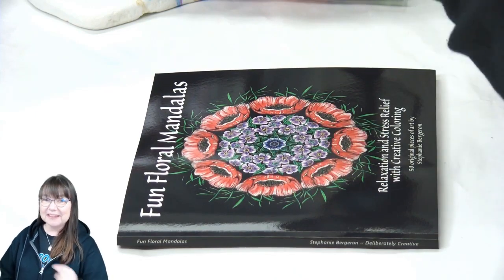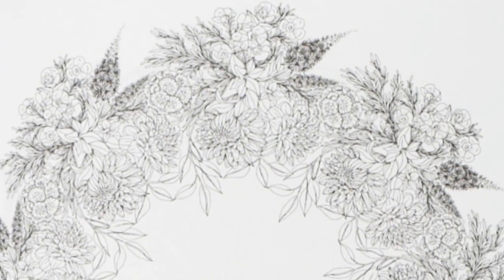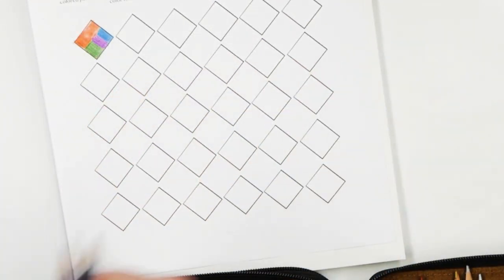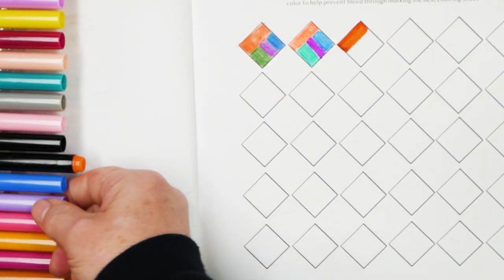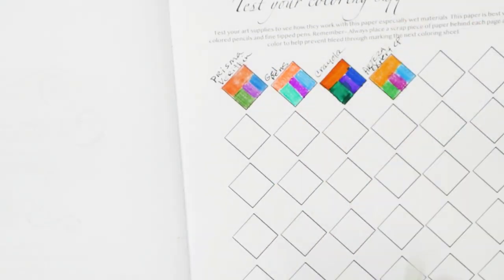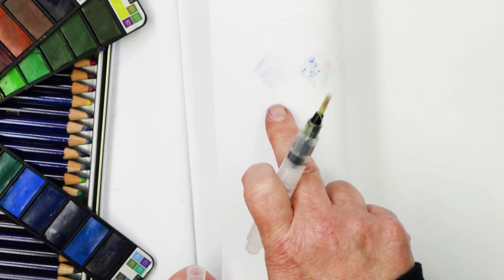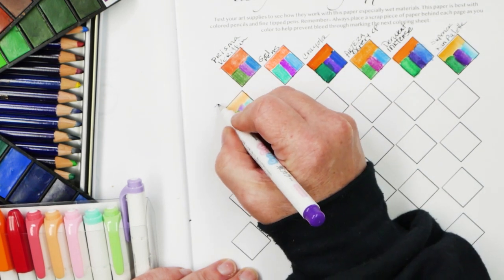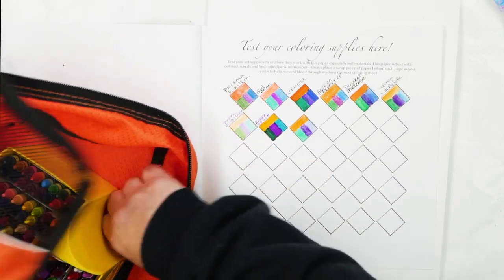FLIP THROUGH my New Amazon Printed Coloring Book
Come with me as I flip through my new AMAZON PRINTED Coloring Book! I"Fun Floral Mandalas for Relaxation and Stress Relief" Then let's test out some coloring tools!

This book makes an awesome gift for anyone! People who like florals, mandalas, relaxation, and adult coloring books!

Please share your Coloring from my book with me on Instagram @Deliberatelycreative

In this video I tested out how these 9 supplies work on the paper in my printed coloring book:
Prismacolor Verithin Colored Pencils
Gel Pens
Arteza Expert Colored Pencils
Crayola Fine Tipped Markers
Crayola Crayons
Superior 42 Color Fan Palette Watercolors
Zebra Mildliners
Zebra Brush Lettering Markers

Any of the items that needed water I used a Water Brush (a brush tip with a water tube for the handle) and a really light hand.

Remember to always place a sheet of paper under the page you are coloring.

My book has a beautiful glossy color cover and 50 images printed on just one side of the paper.

😍You won't want to miss a single episode of Deliberately Creative!

HOW TO HELP MY CHANNEL:-
If you would like to help and sponsor my channel for as little as $2 a month you will be helping me to fun my monthly painting budget. I am now working full time teaching art for free on my youtube channel and that isn't going to change but there will be some fun little extras for folks who help out. From the bottom of my heart - THANK YOU!

😍SKILLSHARE:
2 MONTHS FREE PREMIUM ACCESS!